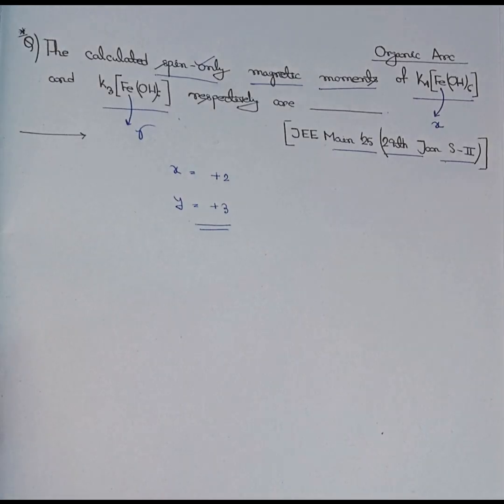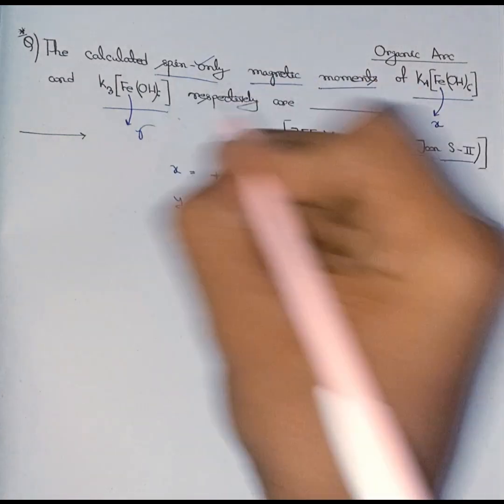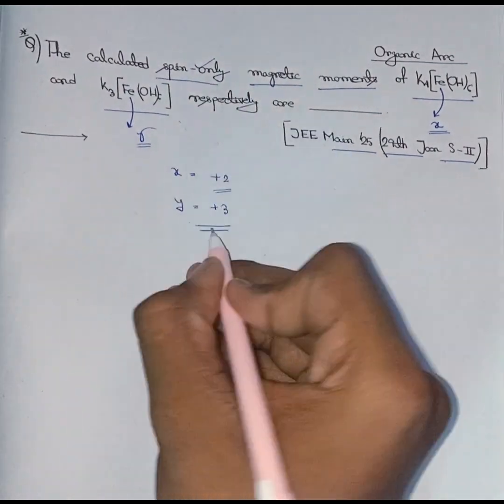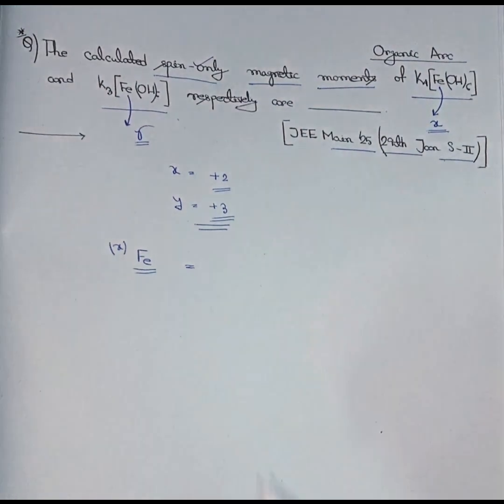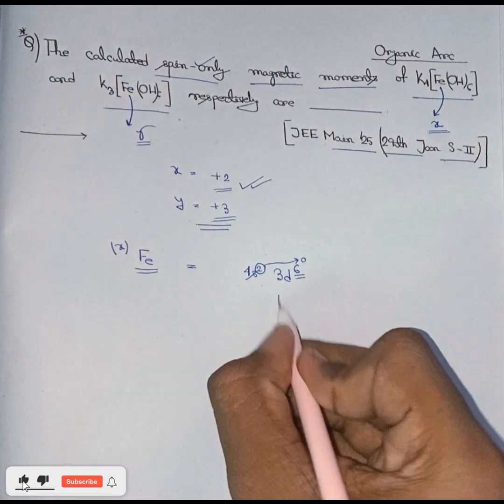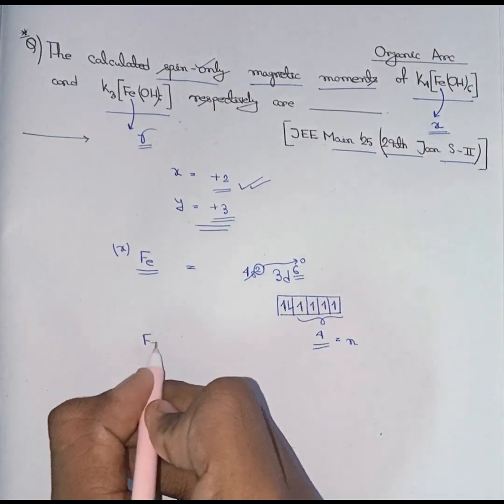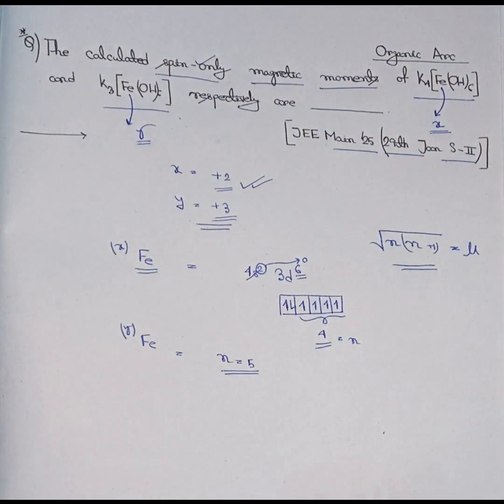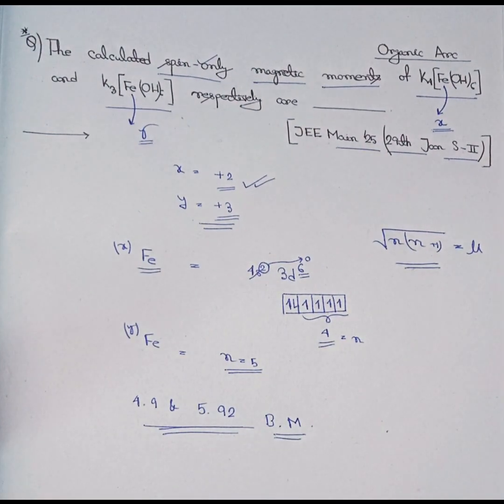JEE Main PYQ Solution @organicarcofficial